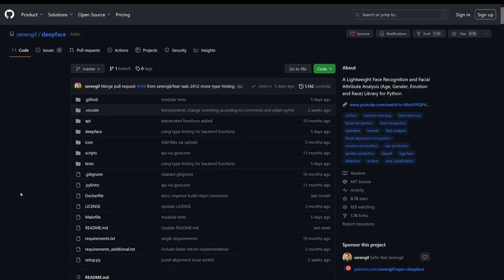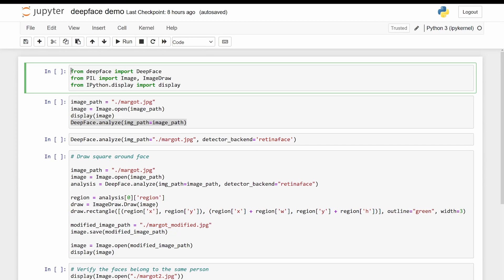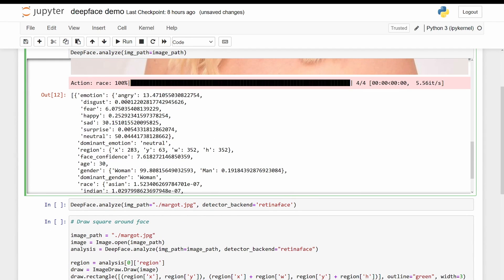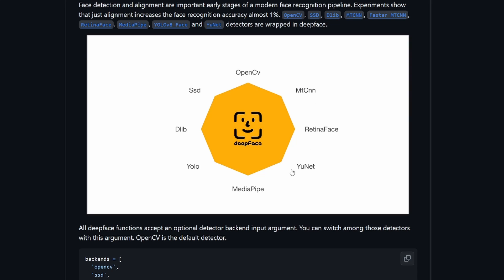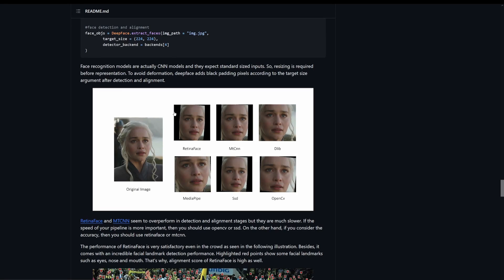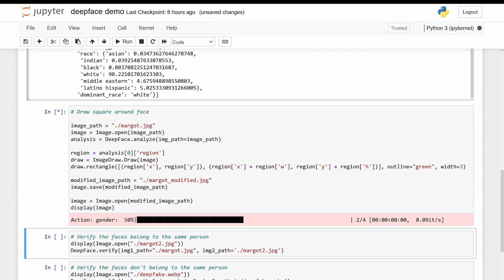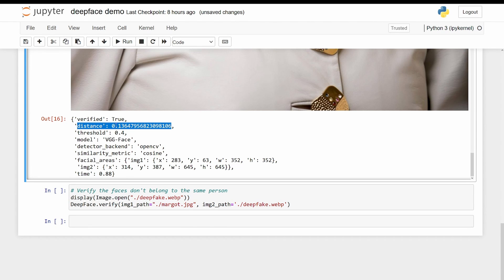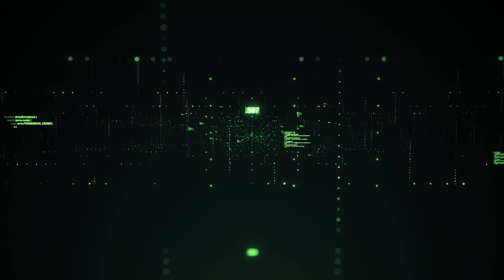Open Source Face Recognition with Python in 2024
Face recognition technology has advanced significantly over the past few years, propelled by breakthroughs in artificial intelligence, machine learning, and increased computational power. In its early stages, face recognition systems relied heavily on basic geometric models, analyzing human faces based on fixed traits like the distance between eyes or the shape of the jawline. These early systems were rudimentary and often struggled with accuracy, especially in varying lighting conditions or with different facial orientations.

The advent of deep learning, particularly the development of convolutional neural networks (CNNs), marked a turning point in the evolution of face recognition technology. These neural networks are adept at processing and interpreting visual data, learning intricate patterns and features of human faces from vast datasets. This shift allowed for much greater accuracy and the ability to recognize faces in more diverse and challenging conditions, such as different angles, lighting, and even with partial obstructions like glasses or hats.

One of the most significant advancements in recent years is the ability of face recognition systems to analyze and understand facial features in real-time. This has been enabled by the integration of advanced algorithms and powerful processors in modern devices. Real-time processing has a wide range of applications, from unlocking smartphones with a glance to identifying individuals in crowded public spaces for security purposes.

Another area of notable progress is in the reduction of biases in face recognition systems. Early systems were criticized for their lack of accuracy and fairness, particularly when dealing with faces of different ethnicities, ages, or genders. Developers have since made concerted efforts to train these systems on more diverse datasets, improving their ability to accurately and equitably recognize faces from various demographic groups.

Additionally, 3D face recognition has emerged, offering even more accuracy by analyzing the three-dimensional structure of a face, rather than just 2D images. This method is less susceptible to changes in lighting or facial expression and can even distinguish between identical twins, something that 2D face recognition struggles with.

The integration of face recognition technology into everyday life has grown as well. It's now commonly used in areas such as security and surveillance, smartphone security, personalized marketing, and even in healthcare for patient identification and monitoring.

Despite these advancements, face recognition technology is not without its challenges and controversies. Concerns over privacy, consent, and potential misuse for surveillance have sparked debates about the ethical implications of this rapidly evolving technology. As it continues to advance, balancing its benefits with respect for individual privacy and rights will be a critical area of focus.